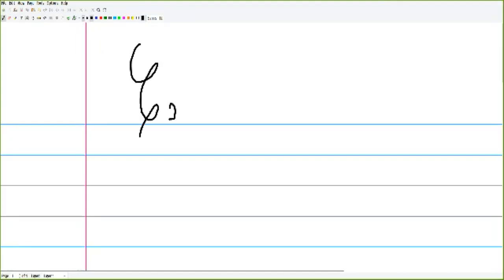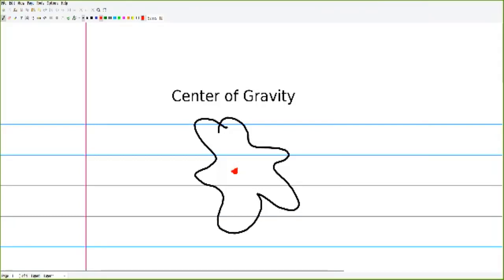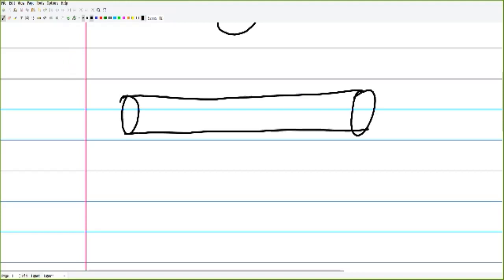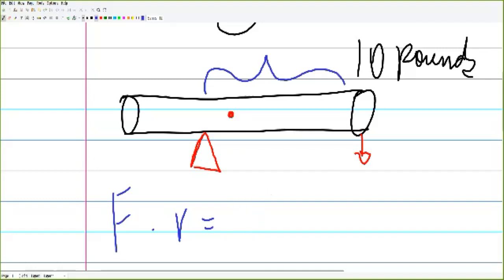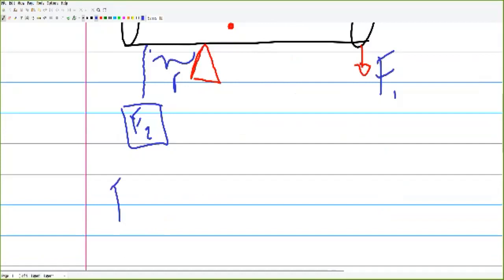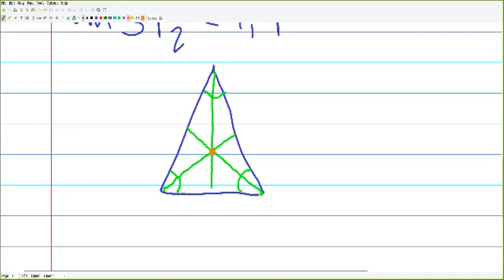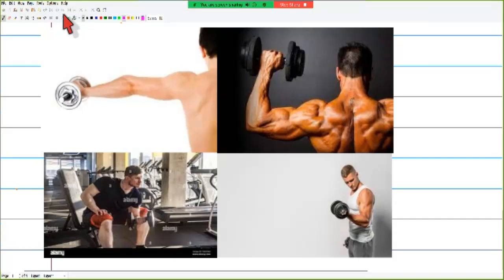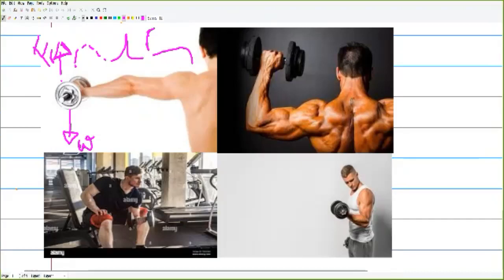Physics cmpsvd1970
Center o' Gravity